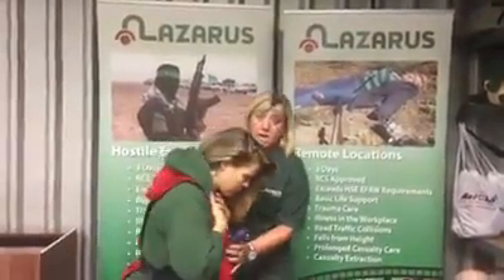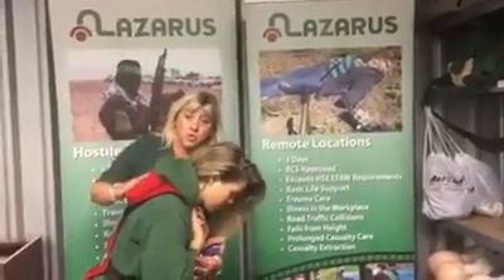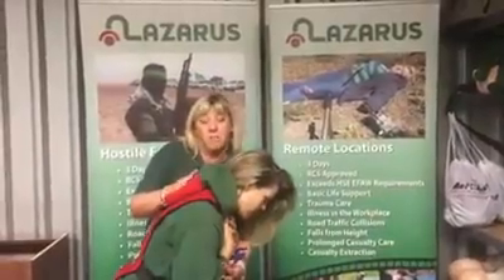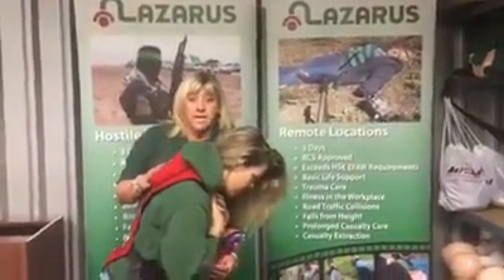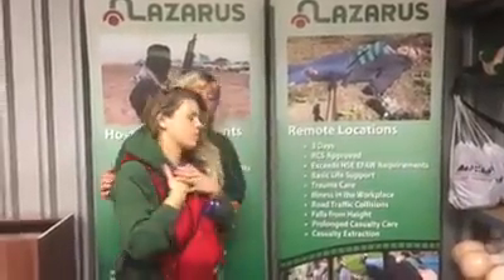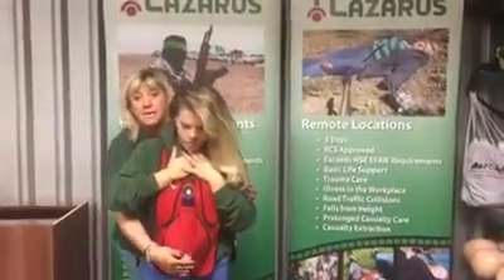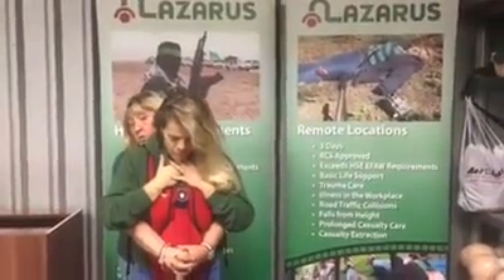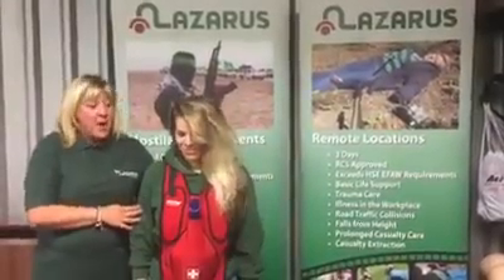How to Treat Choking - Facebook Live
Facebook live broadcast covering basic advice on treatment of an adult choking.